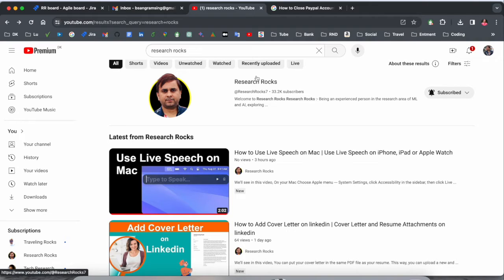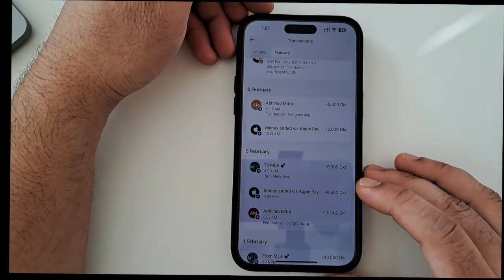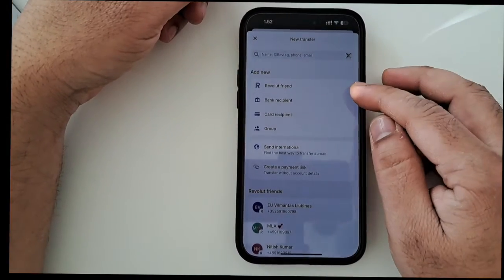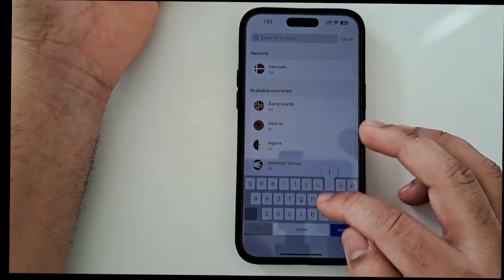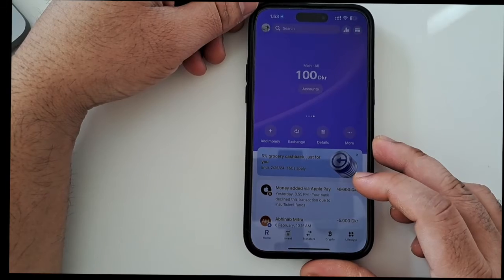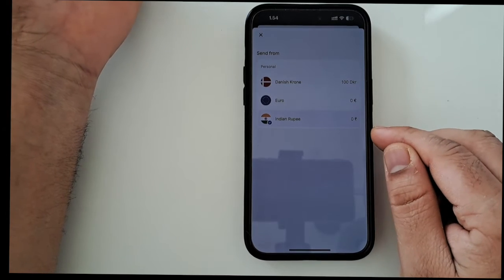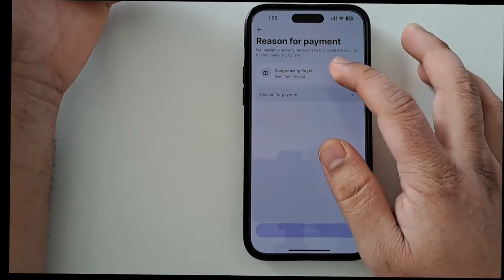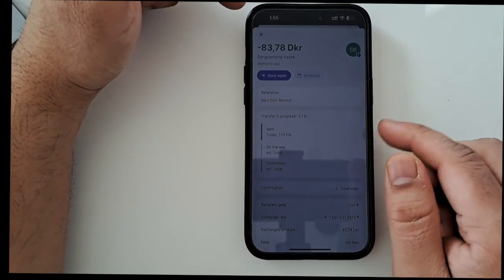How to Send Money with Revolut | Fast International Money Transfer Step-by-Step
In this video, I’ll show you exactly how to use Revolut for global money transfers step-by-step. Whether you're sending money to family, paying freelancers, transferring funds abroad, or managing international payments, this tutorial makes the process simple and beginner-friendly.

Learn how to:
✅ Create and verify your Revolut account
✅ Transfer money internationally
✅ Send money with low fees
✅ Convert currencies instantly
✅ Track your payment securely
✅ Use the best international money transfer features
This guide is perfect for freelancers, students, travelers, business owners, and anyone looking for fast global payments using digital banking apps.

Revolut international money transfer
How to send money with Revolut
Revolut transfer tutorial
Best app for international money transfer
Send money abroad instantly
Revolut bank transfer guide
Fast global money transfer app
Revolut currency exchange tutorial
How to transfer money internationally
Cheapest international transfer app